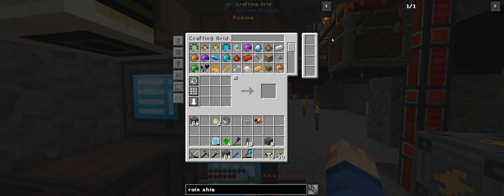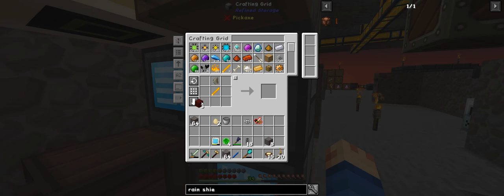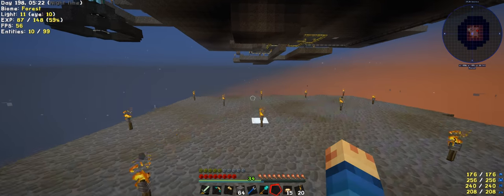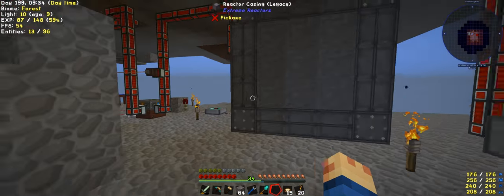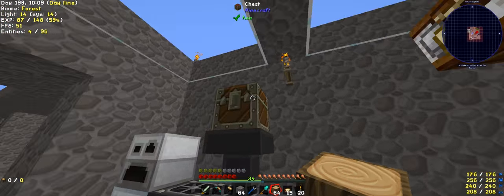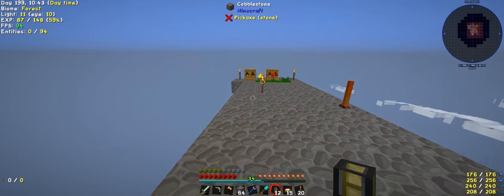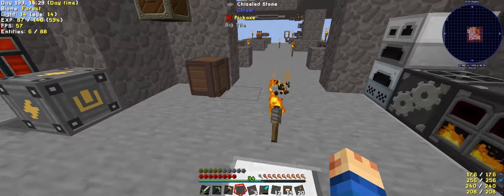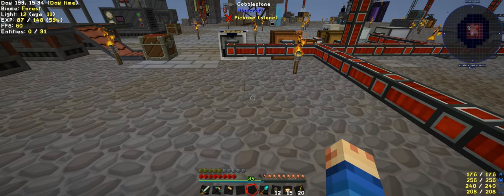Modern Skyblock 2 - Ep96a - Buzzing Noise